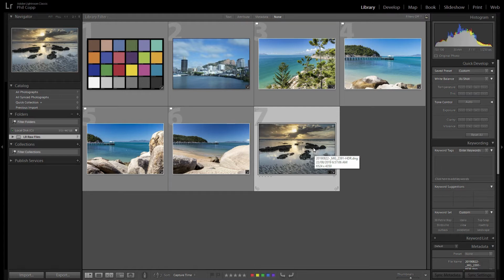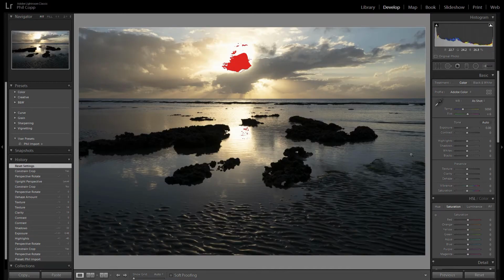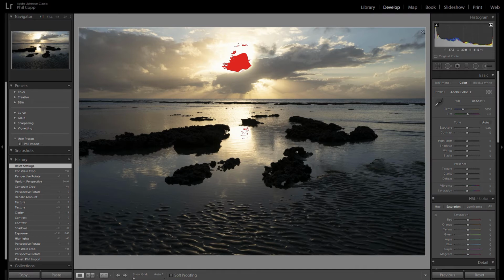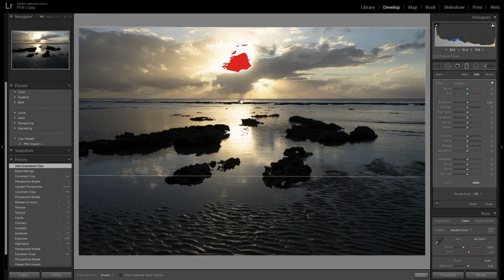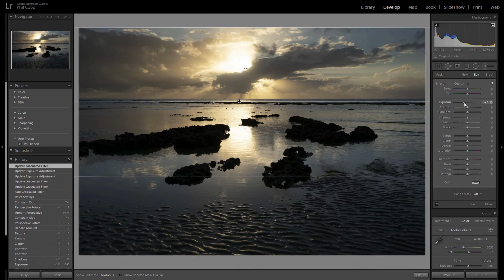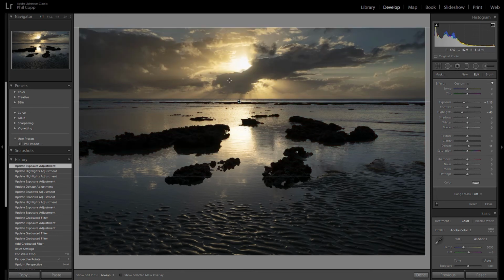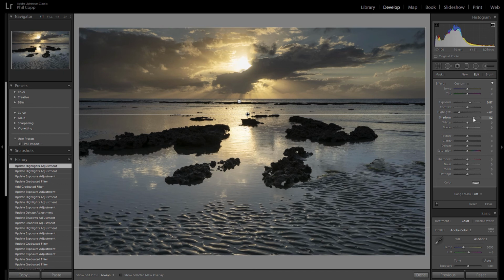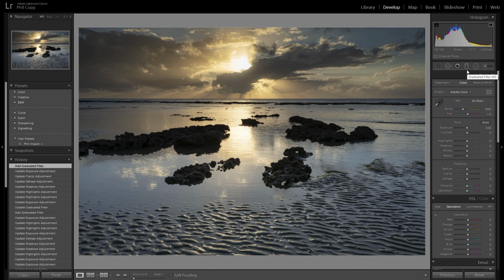Use of the graduated filter tool in Adobe Lightroom.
How to use the graduated filter tool in Adobe Lightroom.

This workshop can also be delivered online using your own computer.

Category
People & Blogs